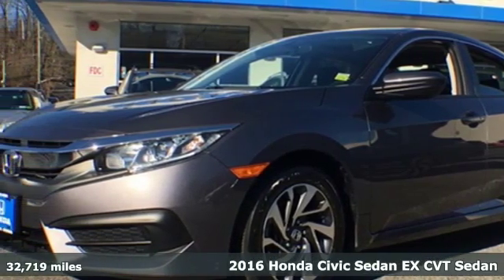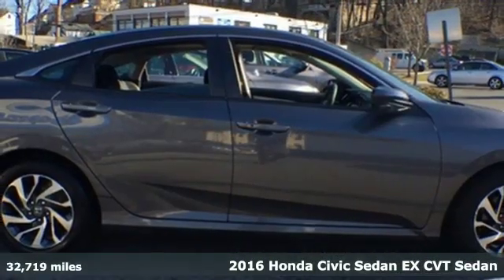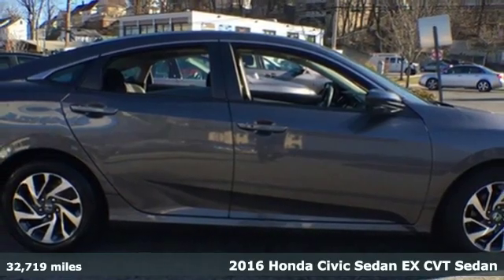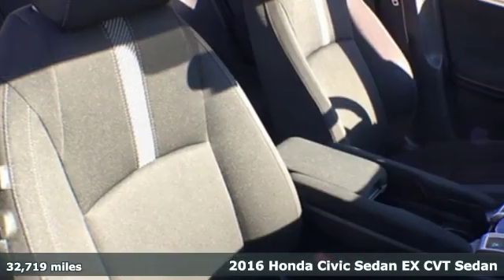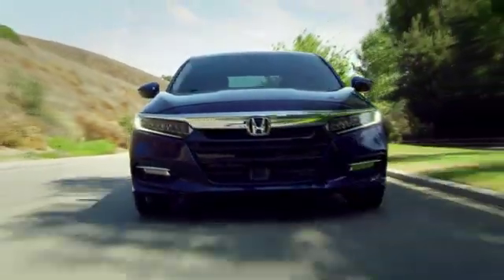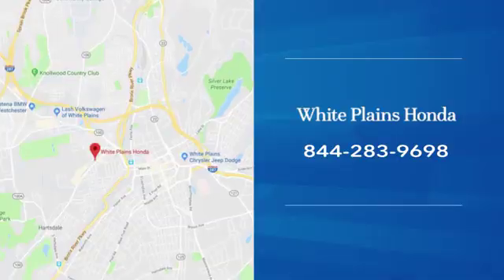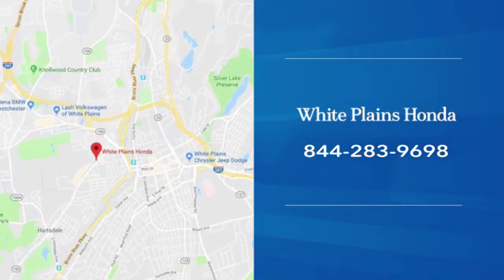2016 Honda Civic White Plains NY Yonkers, NY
Year: 2016
Make: Honda
Model: Civic
Trim: EX
Engine: 2.0L I4 DOHC 16V i-VTEC
Transmission: CVT
Color: Gray
Interior: black
Mileage: 32719
Stock #: U25952L
VIN: 2HGFC2F77GH507308
CARFAX One-Owner. Clean CARFAX. Certified. Gray 2016 Honda Civic EX FWD CVT 2.0L I4 DOHC 16V i-VTEC **HONDA CERTIFIED*, **SUNROOF**, **BACKUP CAMERA**, **7YR 100K WARRANTY**, **BLUETOOTH**, **USB PORT**, 182 POINT INSPECTION, black Cloth.brbr**No Games**No Gimmick** The price you see is the price you pay at White Plains Honda. No other dealership will treat you like family the way we do here, we've got an excellent customer satisfaction rating. Recent Arrival! 31/41 City/Highway MPGbrbrHonda Certified Used Cars Details:brbr * Powertrain Limited Warranty: 84 Month/100,000 Mile (whichever comes first) from original in-service datebr * Transferable Warrantybr * Vehicle Historybr * Limited Warranty: 12 Month/12,000 Mile (whichever comes first) after new car warranty expires or from certified purchase datebr * Roadside Assistancebr * 182 Point Inspectionbr * Warranty Deductible: $0brbrAwards:br * 2016 IIHS Top Safety Pick+ (When equipped with honda sensing) * NACTOY 2016 North American Car of the Year * 2016 KBB.com Brand Image Awardsbr2016 Kelley Blue Book Brand Image Awards are based on the Brand Watch(tm) study from Kelley Blue Book Market Intelligence. Award calculated among non-luxury shoppers. Kelley Blue Book is a registered trademark of Kelley Blue Book Co., Inc.brCertified vehicles includes preowned 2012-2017 Honda's with less than 80k miles. DUE TO OUR HIGH INVENTORY TURNOVER, IT MAY BE POSSIBLE THAT A LISTED VEHICLE MAY BE SOLD. IF SO, WE WILL PRESENT YOU WITH SIMILAR VEHICLES AT A SIMILAR PRICE. To find the best value, we do the research before you do. We strive to provide you with the best value on every vehicle. Family operated since 1929, our success is due to being a highly customer centric dealership, attending to your every need.

Address:
316 Central Ave